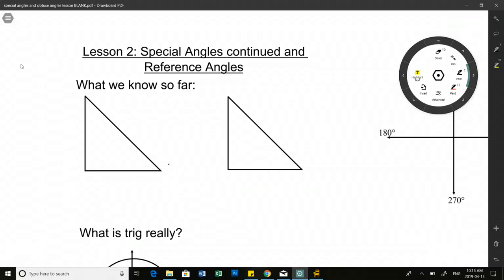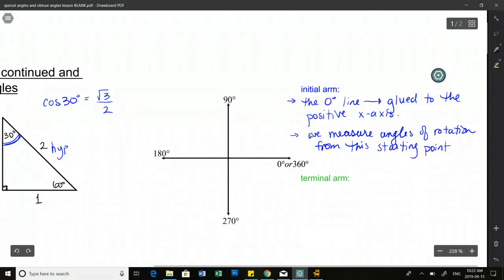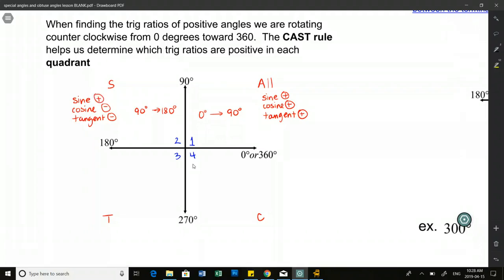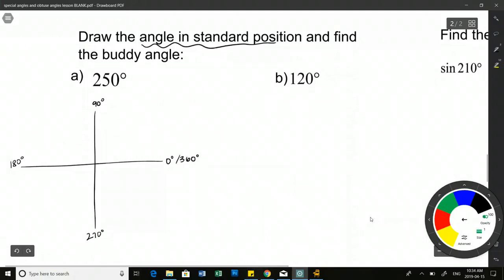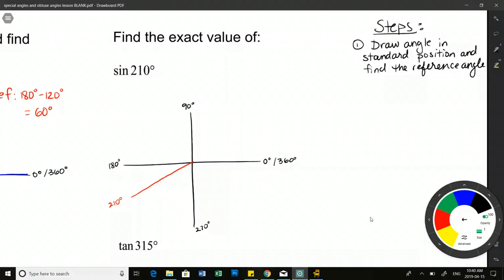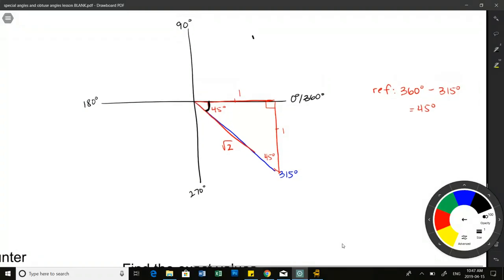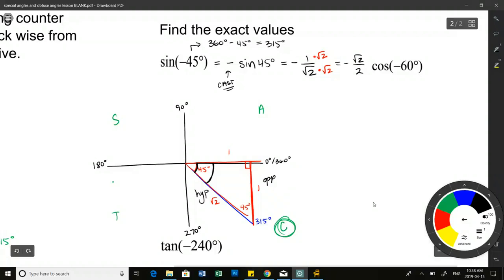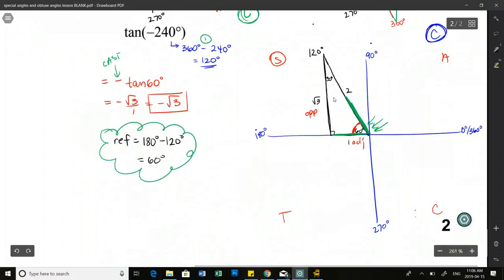The CAST Rule and Reference Angles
In this lesson, we learn about angle rotations, finding reference angles and using the CAST rule with special triangles to find an exact value.